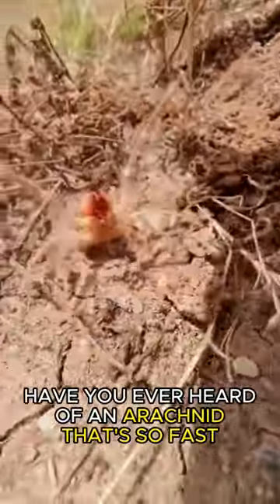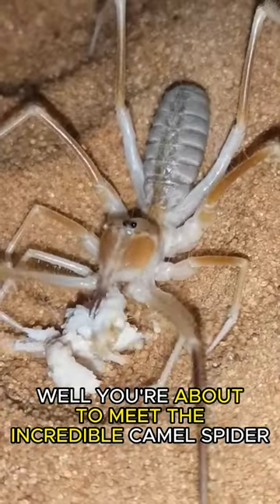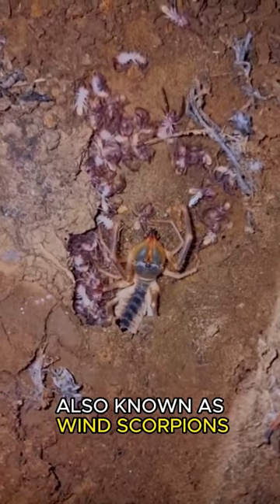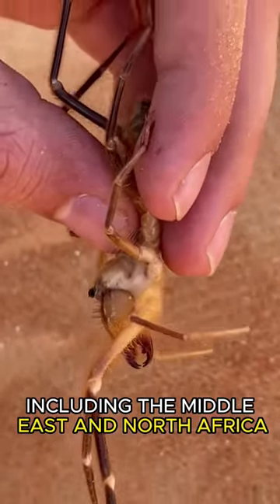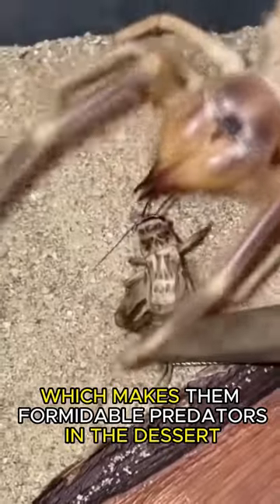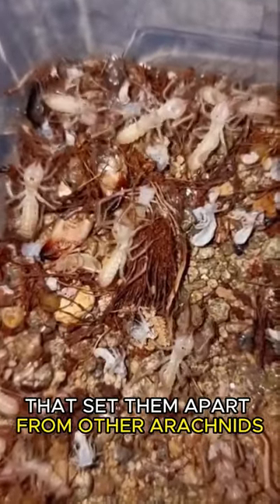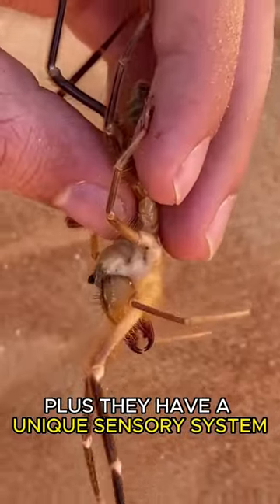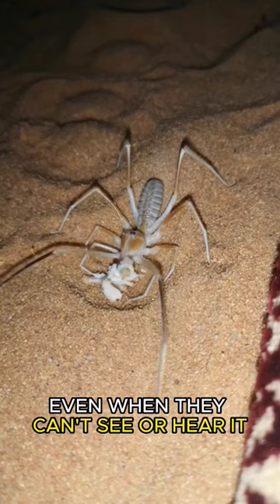Camel Spider -- "Desert Nightmare:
Get ready to embark on a thrilling desert adventure as we uncover the mysterious world of the camel spider! These eight-legged daredevils may look like they belong in a sci-fi movie, but they're the real deal. From their lightning-fast speed to their massive jaws, these nocturnal predators are the stuff of arachnid legends. Join us as we shed light on the captivating life of these desert warriors and debunk some of the outrageous myths surrounding them. It's time to meet the camel spider, a creature that will both awe and entertain you!